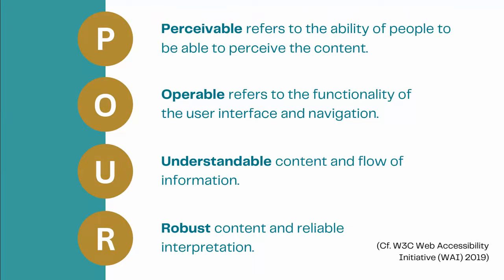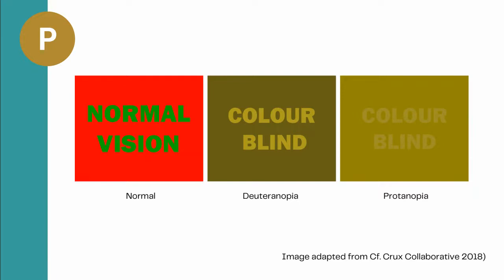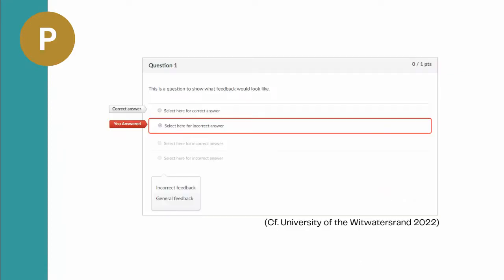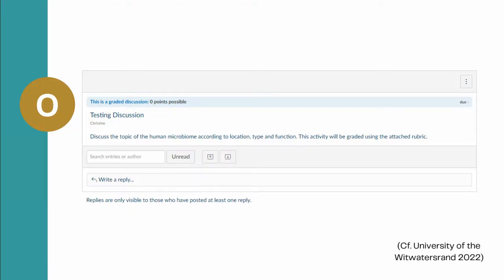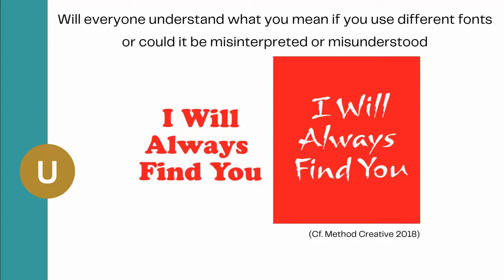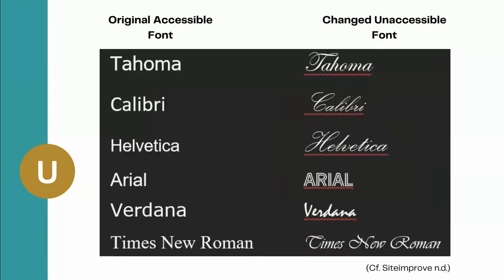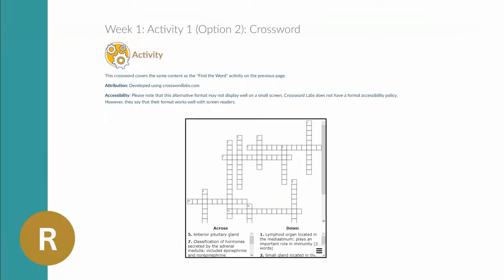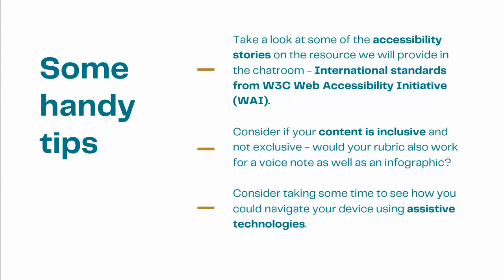Designing and Building for Accessibility on a LMS | C van Zyl, S Ferreira, J Greyvenstein & P Ndlovu